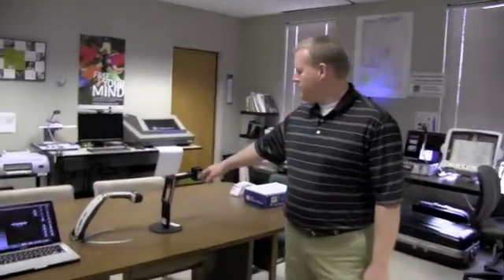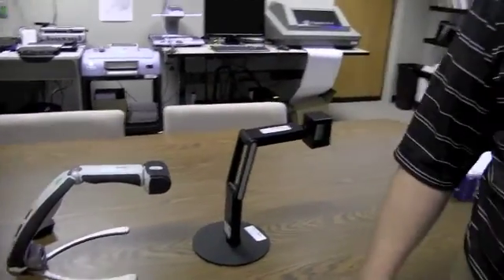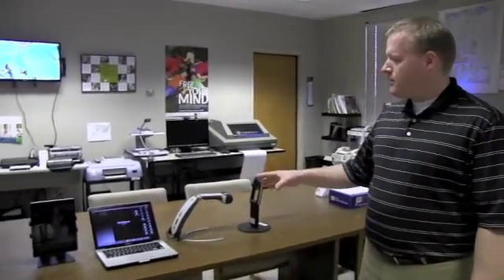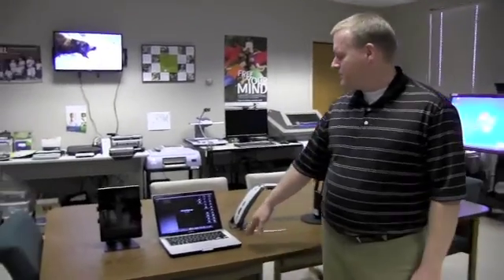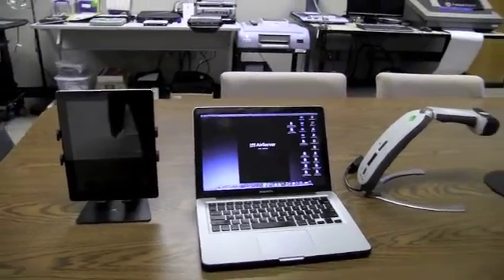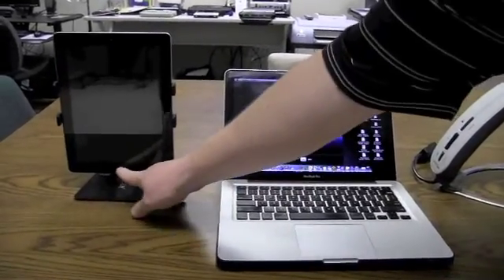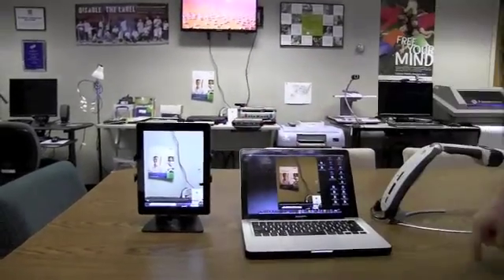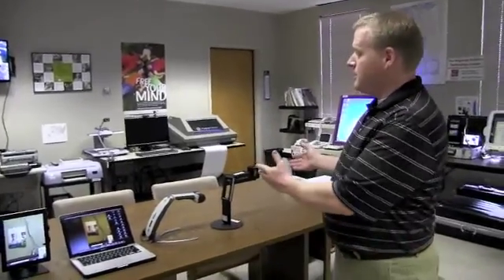iPad used as a distance camera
Brian Norton, Manager of Clinical Assistive Technology at Easter Seals Crossroads, shows us how to us an iPad as a distance camera.